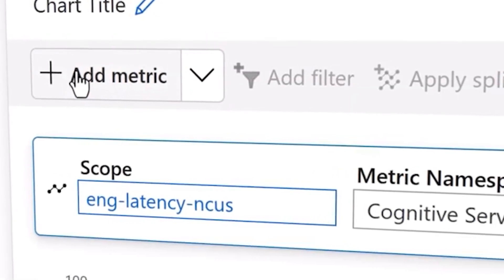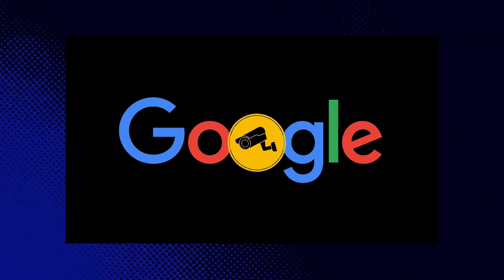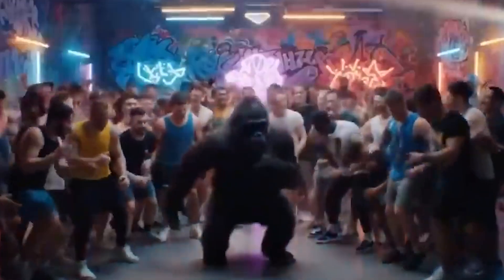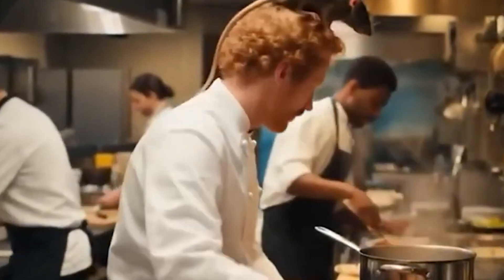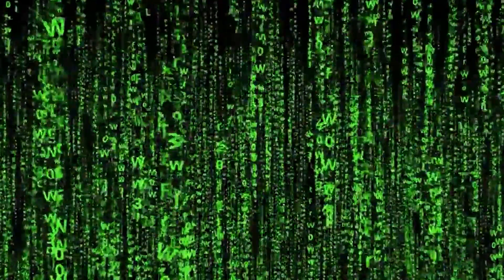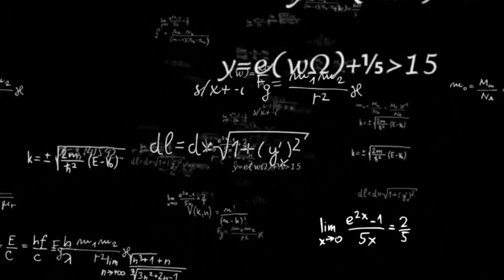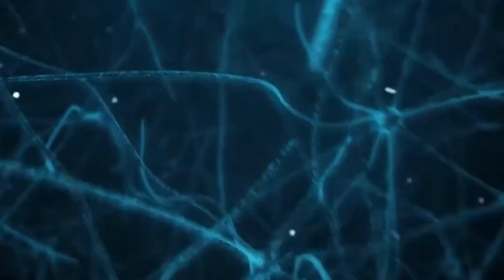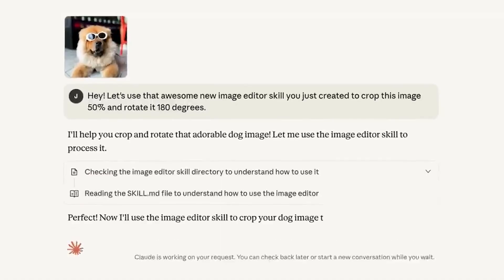Google Just Did the IMPOSSIBLE With AI?!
Google may have just cracked the code to true artificial general intelligence. 🤯
For years, every major AI — ChatGPT, Claude, Gemini, even Grok — has suffered from the same fatal flaw: catastrophic forgetting. Each time they learn something new, they forget what they already knew. But a brand-new Google research paper introduces a revolutionary breakthrough called Nested Learning, and if it holds up, it could eliminate that problem entirely.
In this video, we break down what Google’s discovery really means — and why some experts believe this could be the first real step toward AGI:
🧠 What “catastrophic forgetting” actually is — and why it’s the biggest roadblock in AI.
🔁 How Google’s “Nested Learning” paradigm mimics the human brain’s memory system.
⚙️ The new HOPE model — a self-improving neural network that learns and remembers simultaneously.
🚀 Why this could change how every AI model — from ChatGPT to Gemini — is built going forward.
⚡ And what this means for the future of self-learning, evolving AI systems.
If this research is real, it could mark the beginning of a new era — where machines don’t just process information… they grow smarter every day.